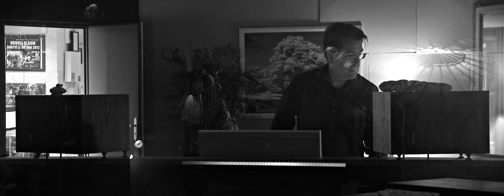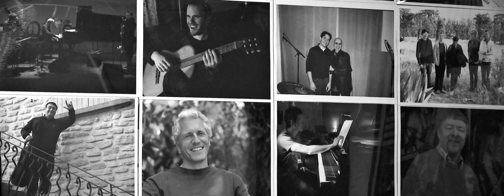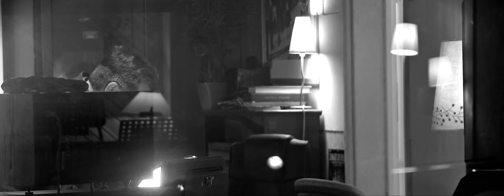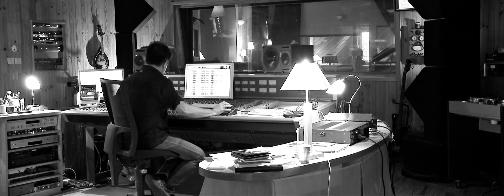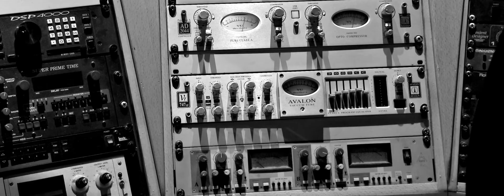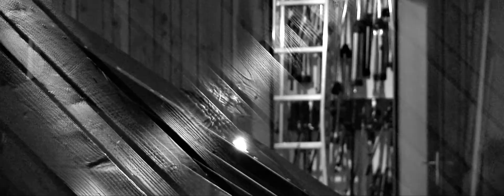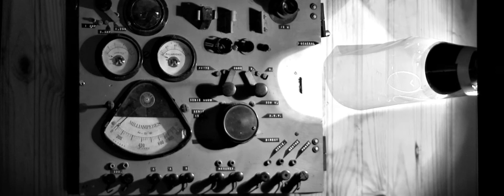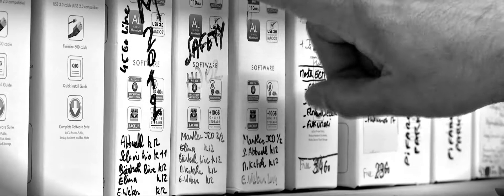ECM50 | 2018 La Buissonne & Gérard de Haro (no music)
MUSIC HAS BEEN MUTED FOR LEGAL REASONS.
Filmed at Studios La Buissonne, Pernes-les-Fontaines, May 2019
ECM50 | 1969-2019 is a series of 50+1 short documentaries by IJB

"Woebegone" and "Lovelair" (Larry Grenadier) from the album "The Gleaners" (ECM 2560)
Larry Grenadier: double bass
Recorded December 2016, Avatar Studios, New York
Engineer: James A. Farber
Mixed February 2018 at Studios La Luissonne by Manfred Eicher, Larry Grenadier and Gérard de Haro
Cover Photo: Ralk Uicker
Released on ECM Records 2019
Produced by Manfred Eicher

"Quest Part 3" and "Outer Window Part 4" (Barre Phillips) from "End To End" (ECM 2575)
Barre Phillips: double bass
Recorded March 2017, La Buissonne, Pernes-les-Fontaines
Engineer: Gérard de Haro
Released on ECM Records 2018